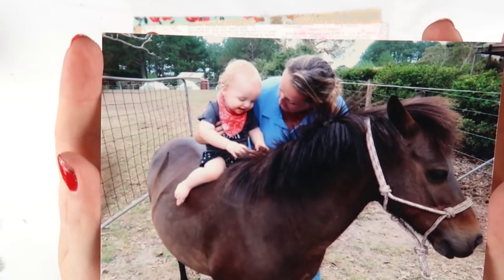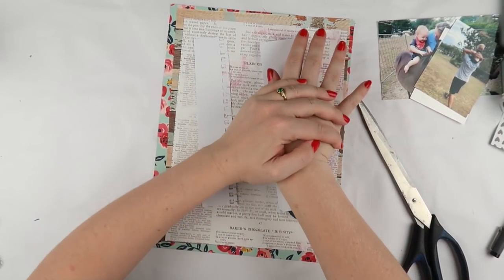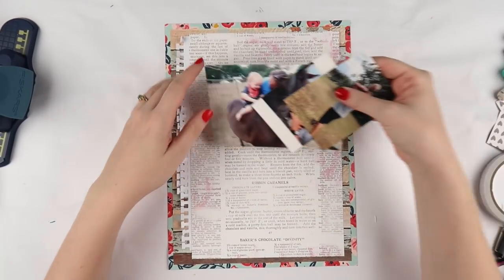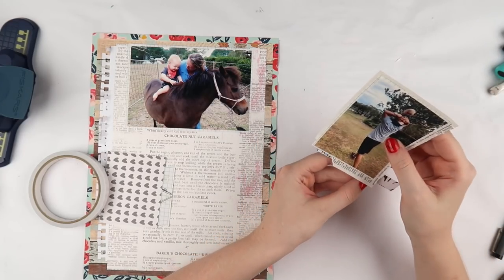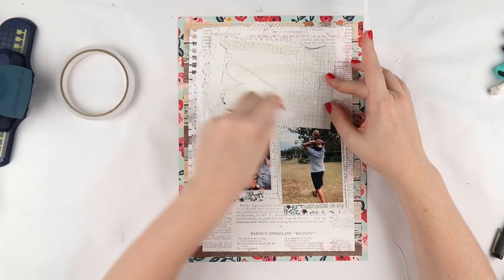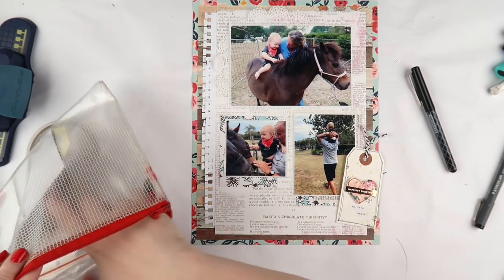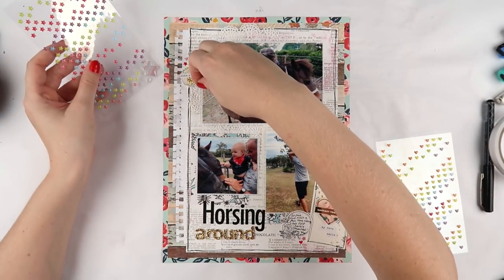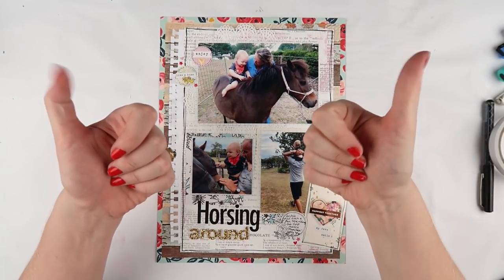"Horsing Around" ~ Scrapbooking Process Video + + + INKIE QUILL jpg